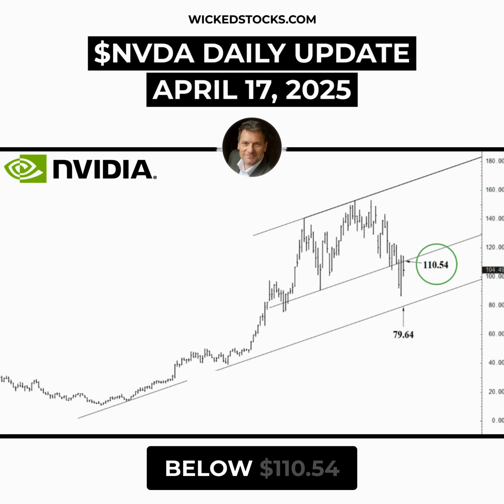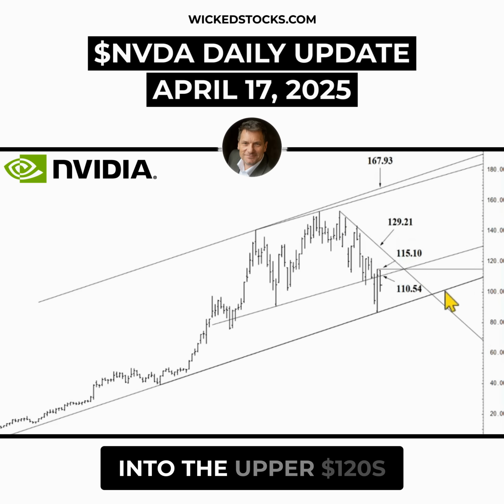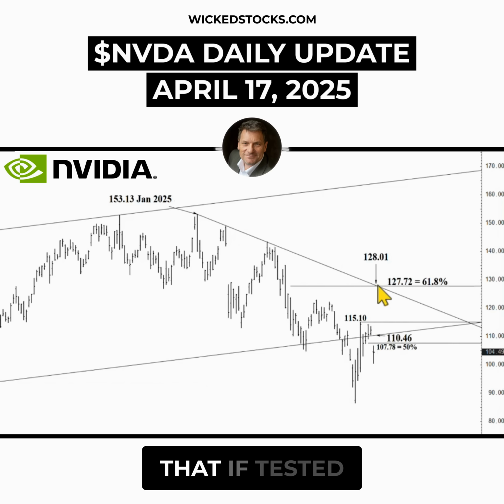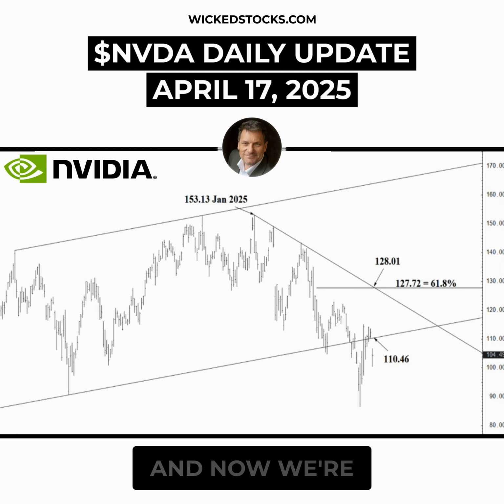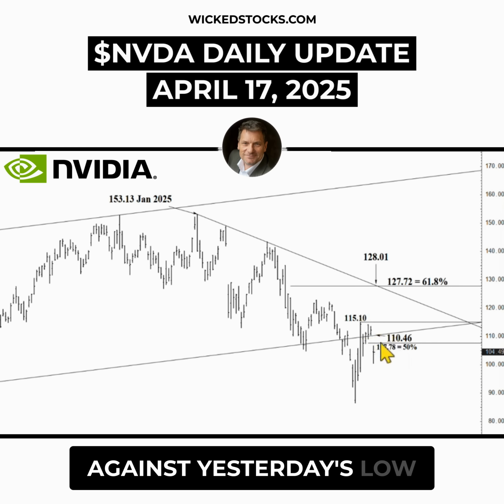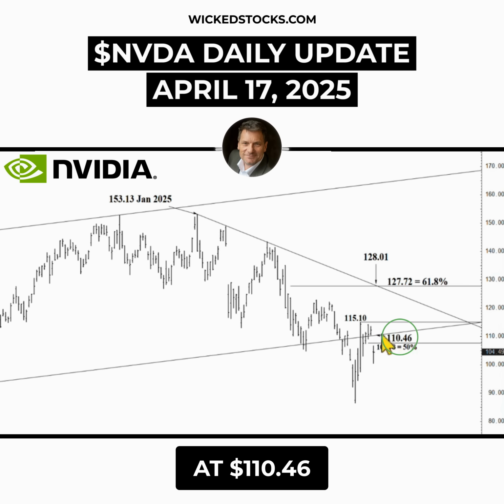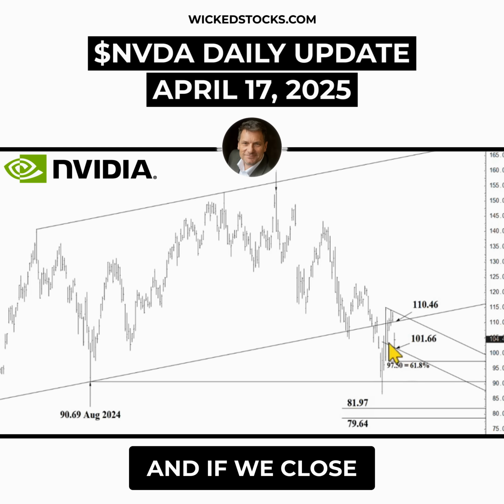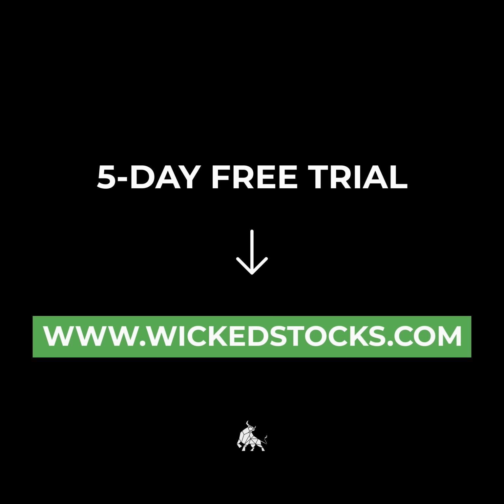$NVDA BELOW $101.66 IS IN TROUBLE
Nvidia is trading below key resistance at $110.54. A close below $101.66 could trigger a drop to $79.64 within 1–2 weeks. Bulls need a close above $115.10 to reverse the trend, but for now, the path of least resistance is down.